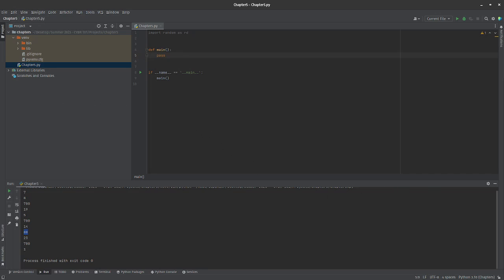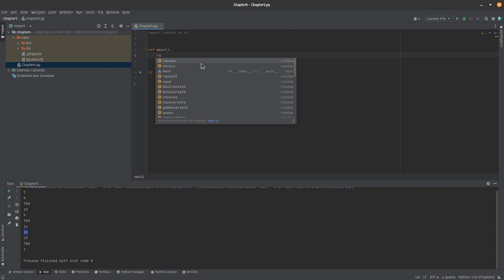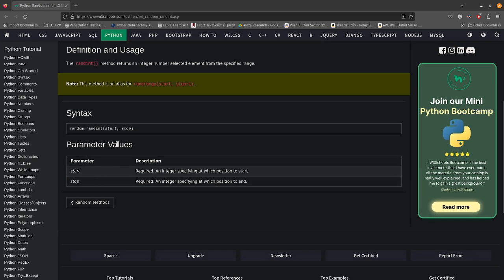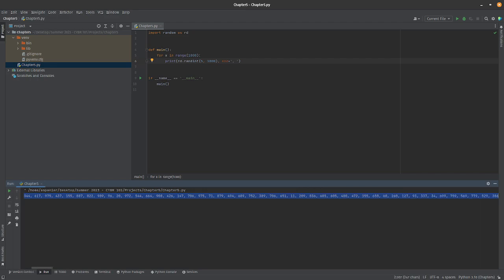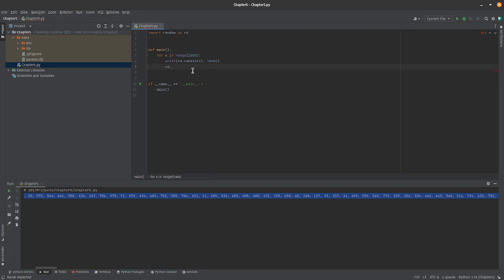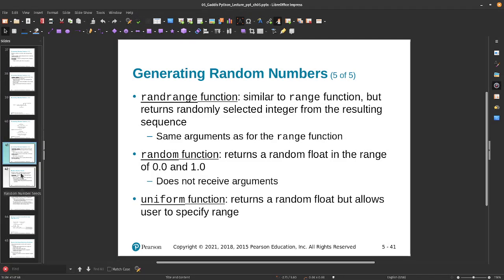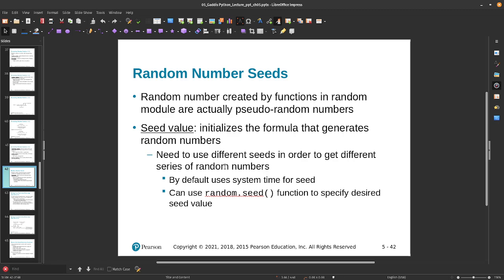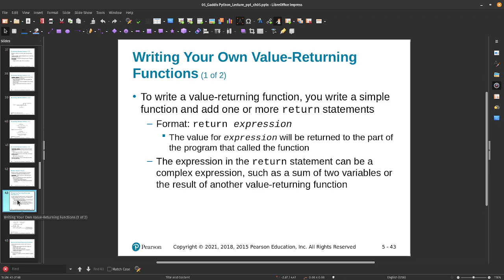Chapter 5 Section 6